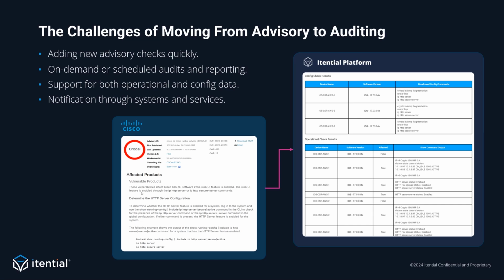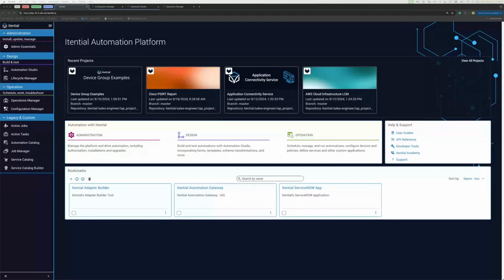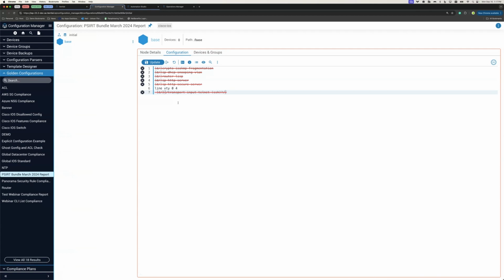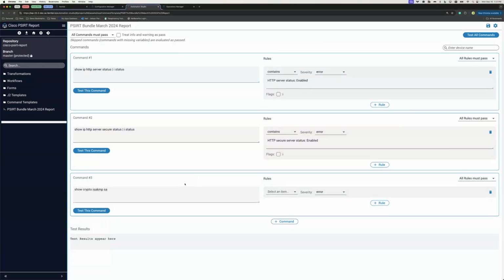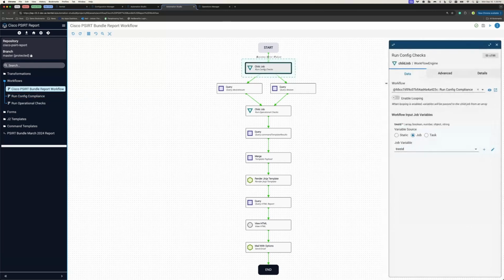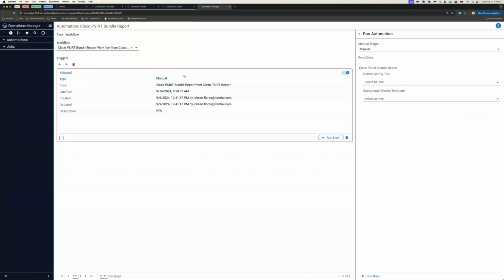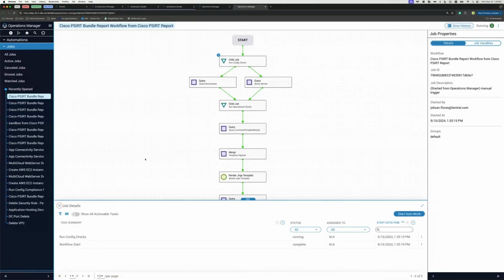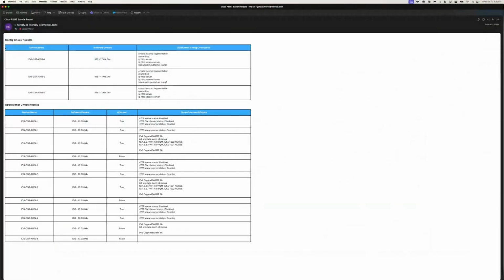Audit Network Security Vulnerabilities from Cisco PSIRTs with Itential’s Automated Config Compliance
Learn how Itential enables network and security teams to audit network and security device configuration and operational data using templates that can are updated by vendors almost as quickly as new vulnerabilities are identified.

Keeping your network secure is just as time consuming as it is crucial, and with Cisco’s Security Advisory Bundled Publication in September it becomes a top priority for most teams. It’s a perpetual responsibility for network and security teams to ensure that your network is not only operating efficiently, but operating as securely as possible. However, the rapid state of updates and changes in infrastructure makes it a challenge to ensure that network and security device configurations are standardized and maintain compliance.

If you’re still using manual methods to review and audit, you already know it’s error prone and simply does not scale. With Itential’s multi-vendor automation and orchestration platform, network and security teams can audit network and security device configuration and operational data using templates that can are updated by vendors almost as quickly as new vulnerabilities are identified. The Itential platform can then report and automatically remediate changes, with the ability to integrate with ticketing, inventory, and messaging systems.

In this demo, Joksan Flores, Senior Solutions Engineer at Itential, demos step-by-step how teams can:

• Create Golden Configuration templates for both network and security devices.
• Automate auditing live device configurations for known vulnerabilities.
• Audit operational state of devices for vulnerabilities using Command Templates.
• Orchestrate with notification systems like MS Teams or Slack for reporting.
• Enable self-service, on-demand audit of device configuration with APIs.

Demo Notes
00:00 Introduction & Demo Overview
08:15 Designing A Golden Config CLI Template Based on A PSIRT Advisory
13:35 Associating Multiple Devices to the Golden Config Template
15:24 Creating a Command Template to Gather Operational Data Based on a PSIRT Advisory
21:05 Walkthrough Workflow to Orchestrate an Audit Check, Report, & Notification
25:50 Publishing the Workflow in Operations Manager for Manual, API, & Scheduled Execution
30:20 Running the Audit & Report Workflow Manually
32:00 Review the Audit Report Example & Verify Email Notification